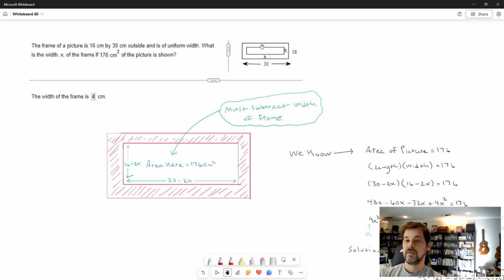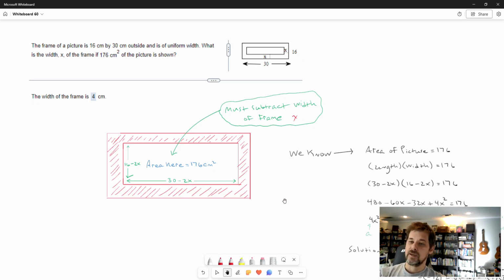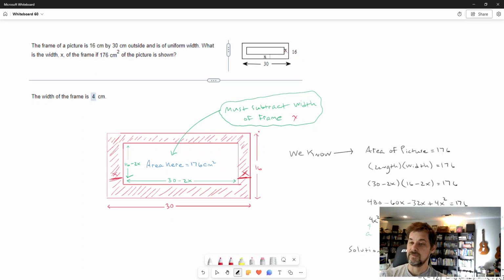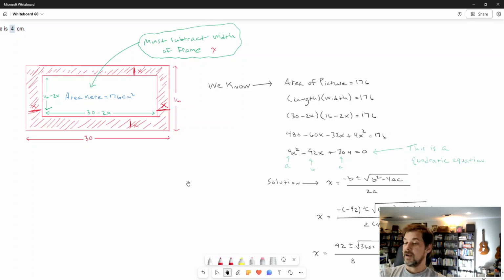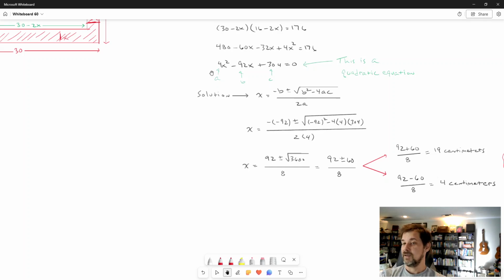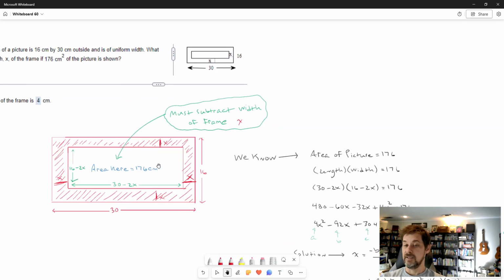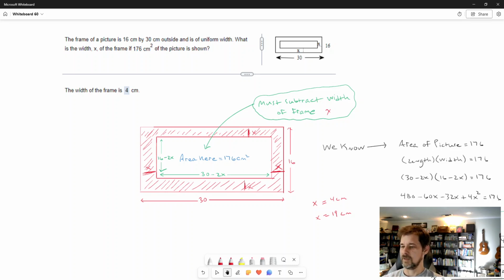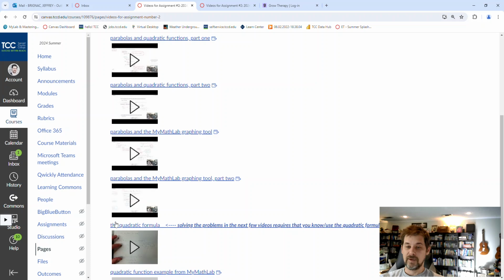quadratic function example from MyMathLab, part two